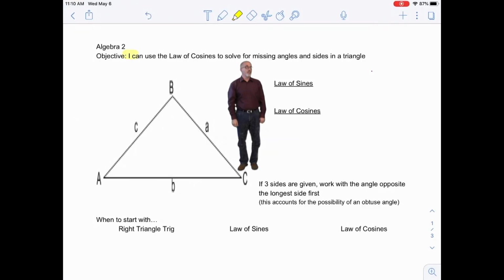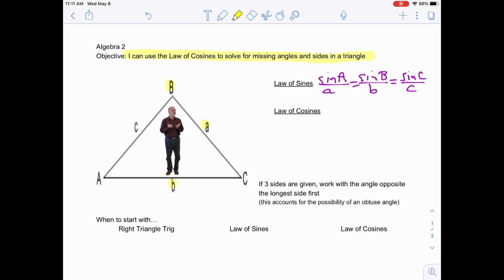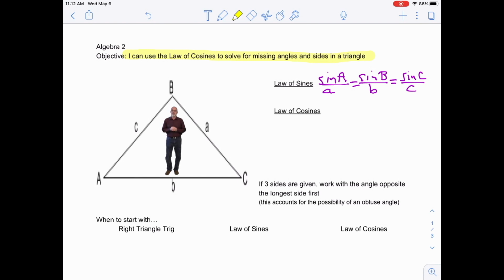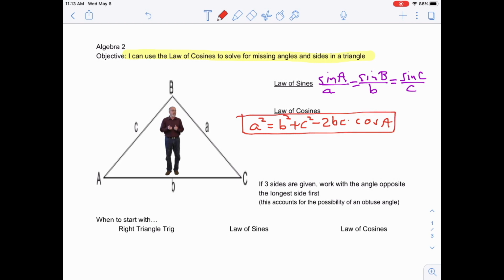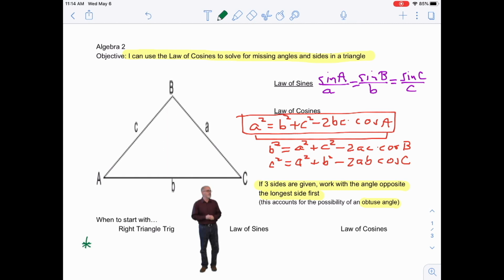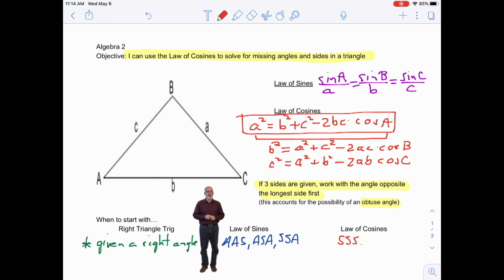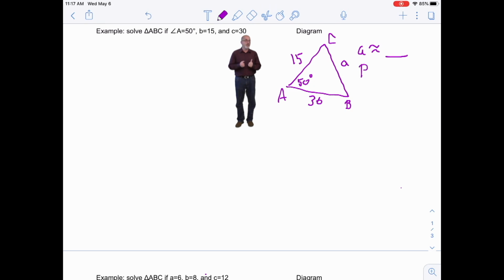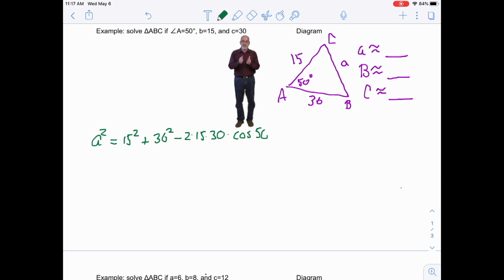The Law of Cosines Geometry Version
This version of the Law of Cosines is limited to finding a missing side of the triangle.